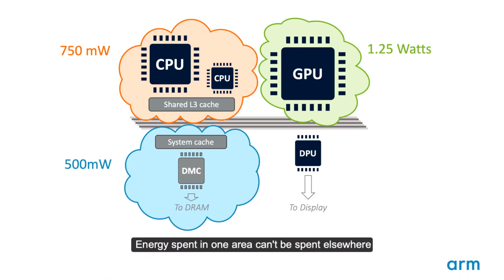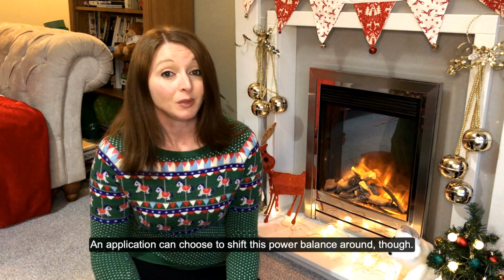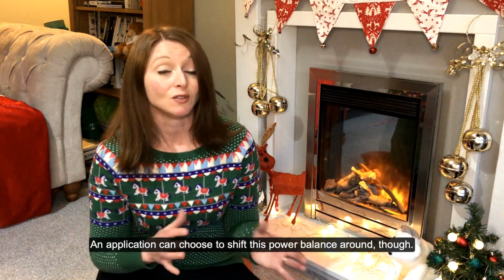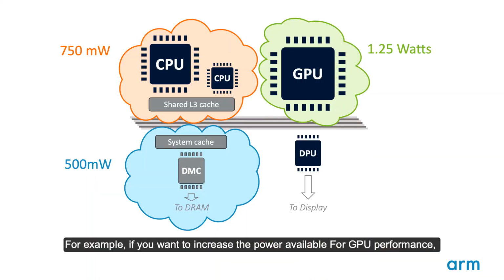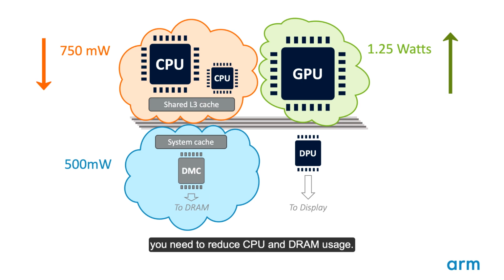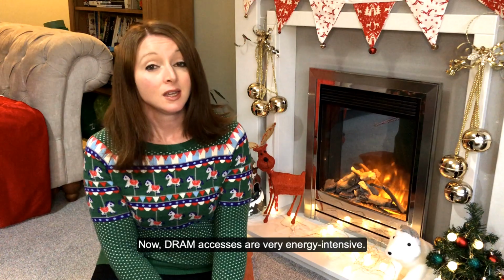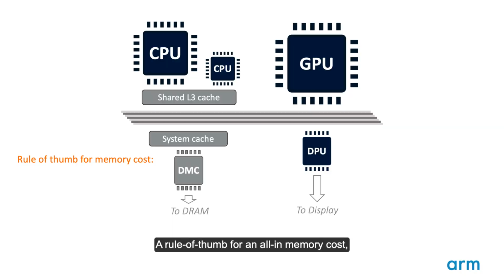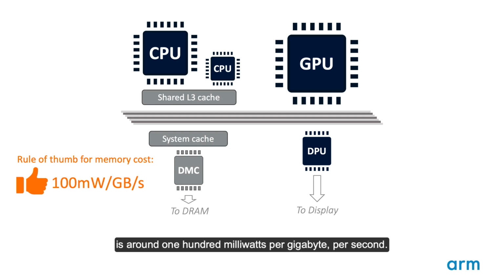Power budgets on mobile | Graphics and gaming tips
In the fifth of our festive tips and tricks series, learn about tackling power budgets on mobile to enhance your app's performance.

Arm Mobile Studio is a free-to-use performance analysis tool suite that analyzes the game performance profile to help you identify bottlenecks on the GPU or CPU. Download Arm Mobile Studio at